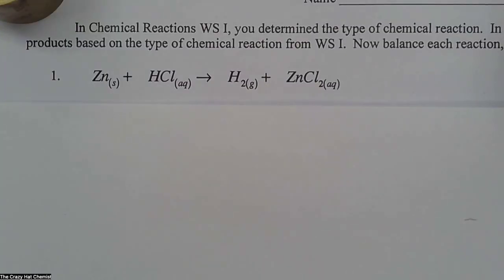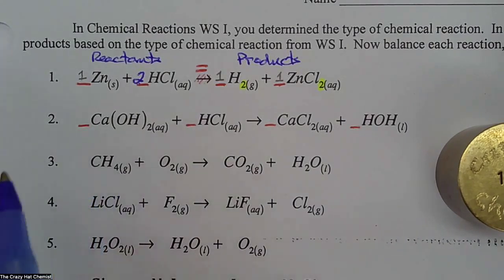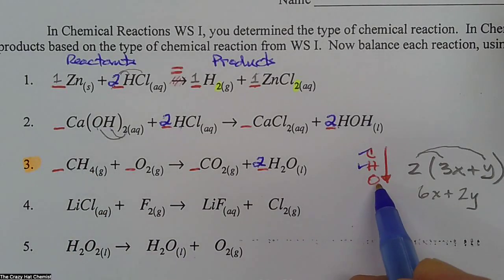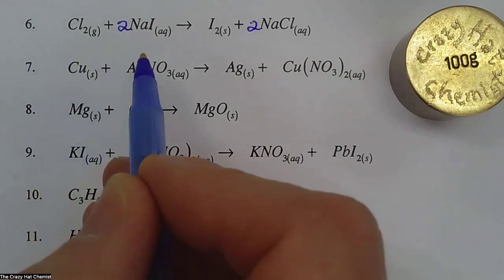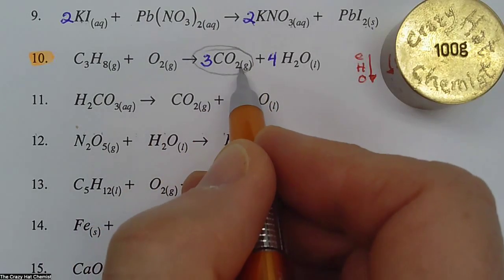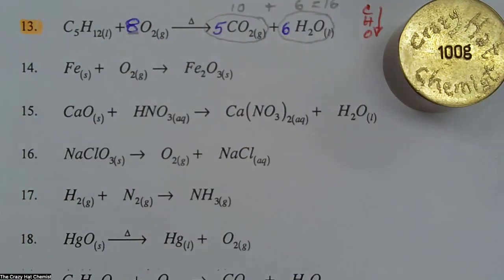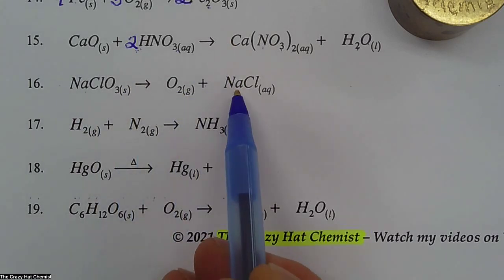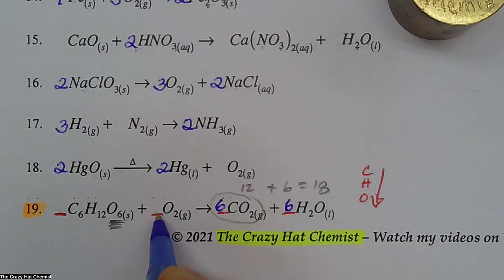Chemical Reactions Worksheet III - Stepwise Solutions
This video covers how to balance chemical reactions by placing stoichiometric coefficients in front of formulas.
Oh, its so fun!